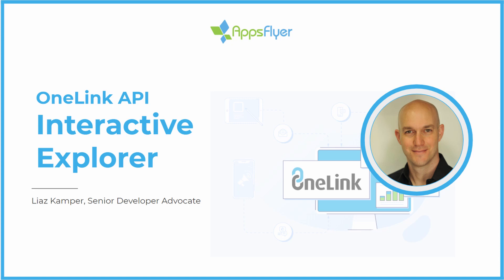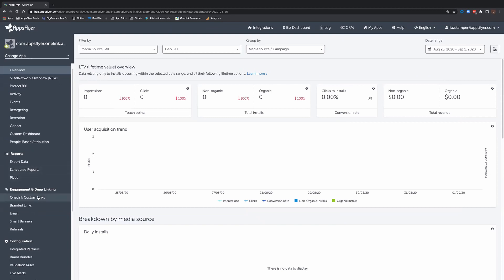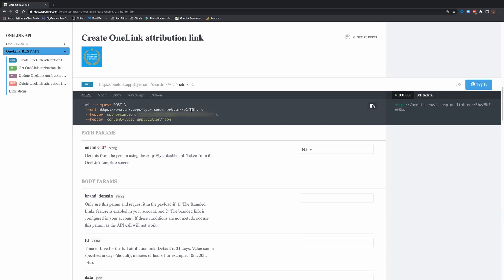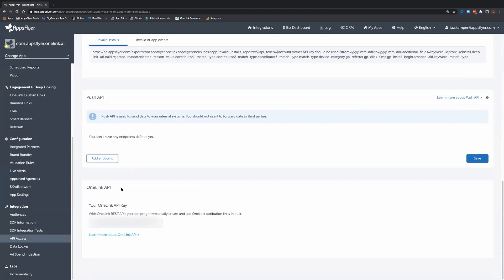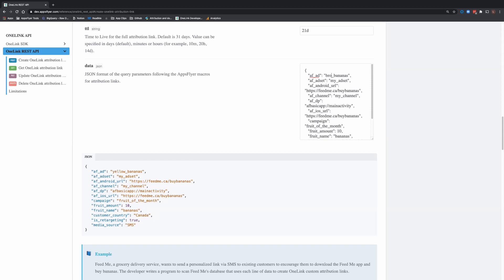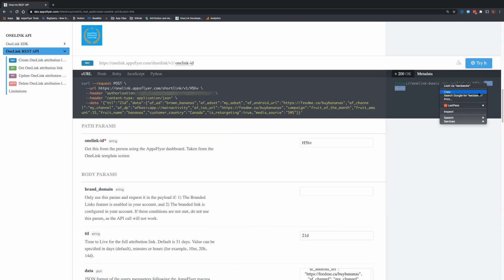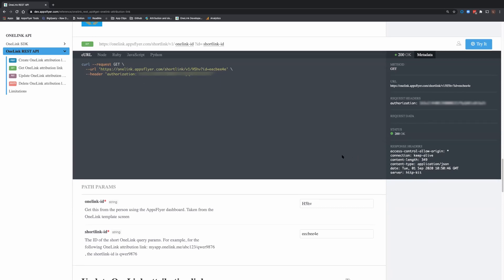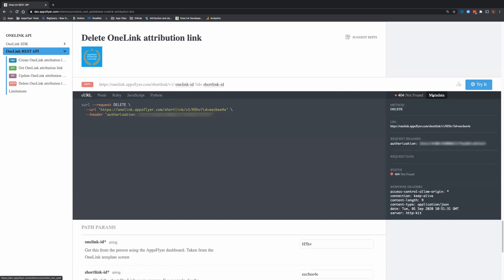AppsFlyer OneLink™️ REST API tutorial